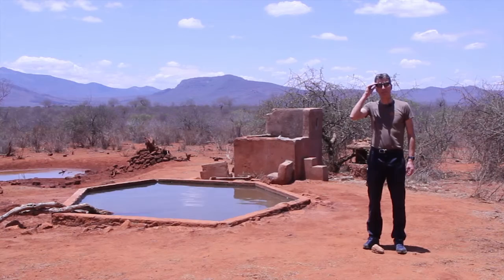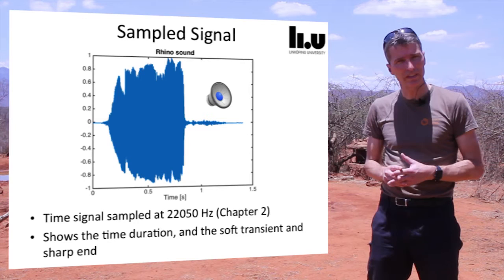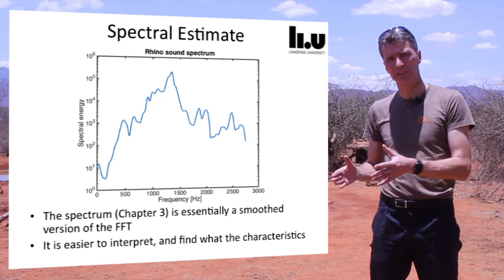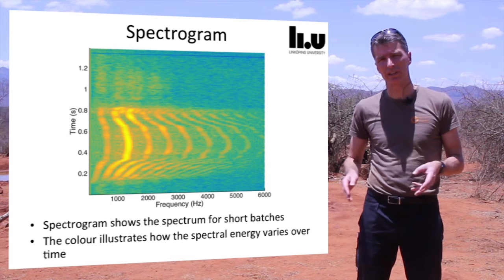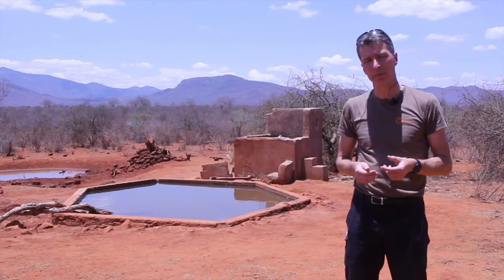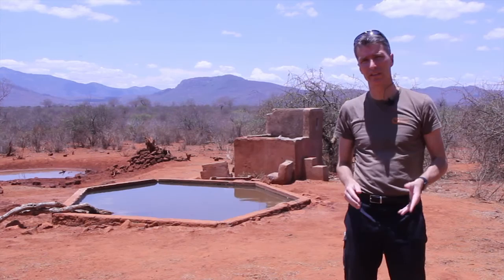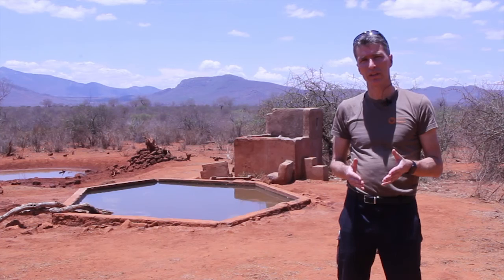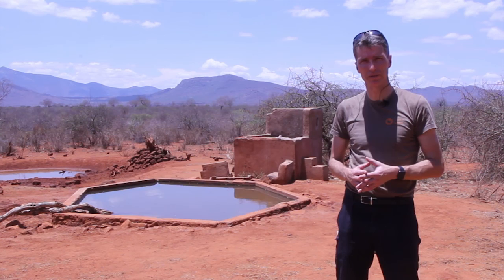DigSig Introduction from Ngulia ver1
Trial lecture for a course in Signal Processing
Application examples taken at a waterhole in the rhino sanctuary Ngulia in Kenya.